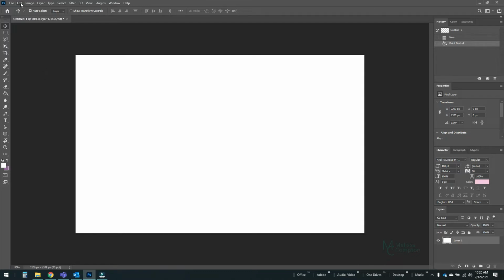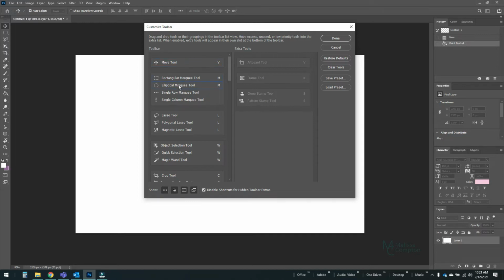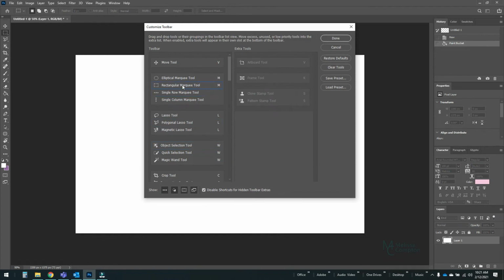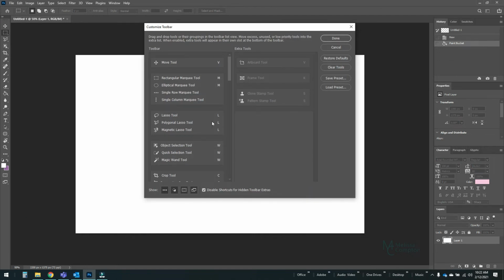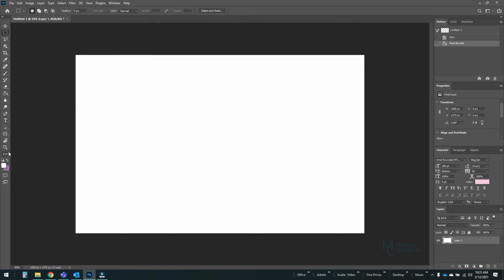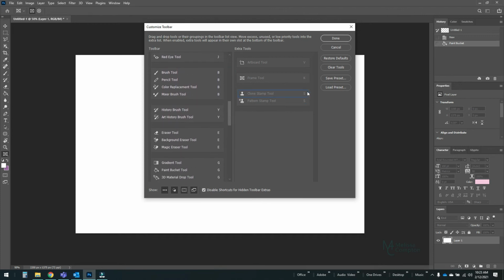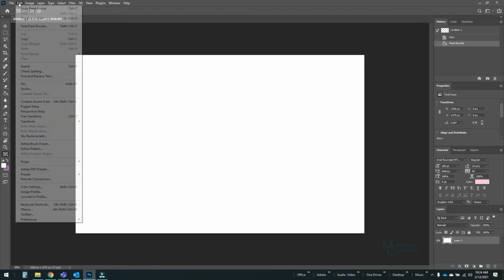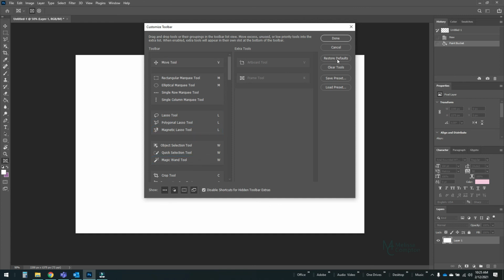How to rearrange the toolbar in Photoshop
​In this tutorial you'll lean how to rearrange the toolbar in Photoshop.  You can simply rearrange or regroup, remove or completely change the layout.  Watch this video to learn how!

Software:
Video and Screen Recorder: